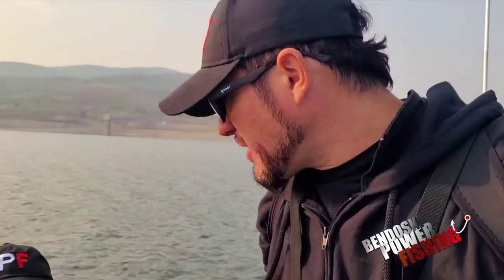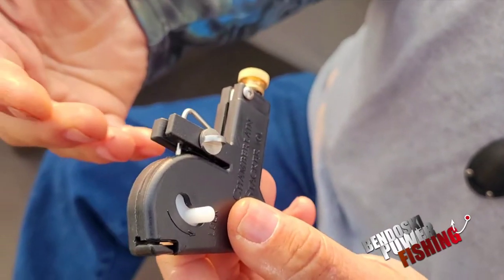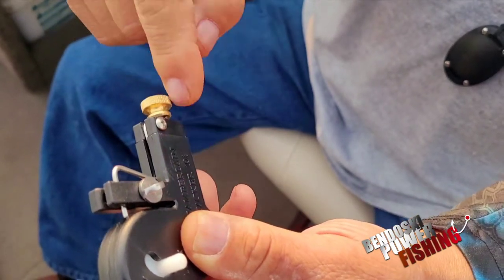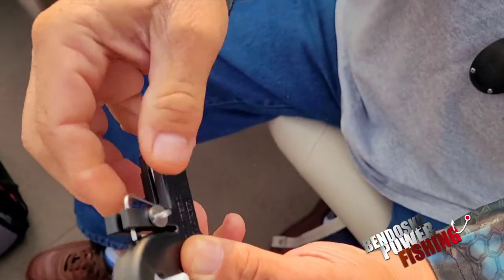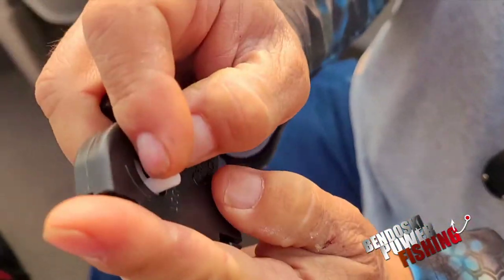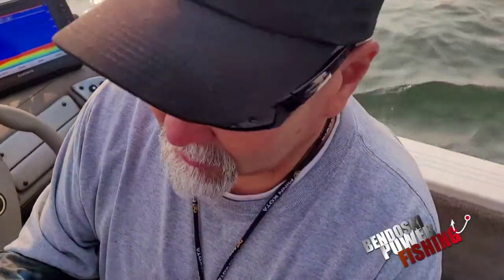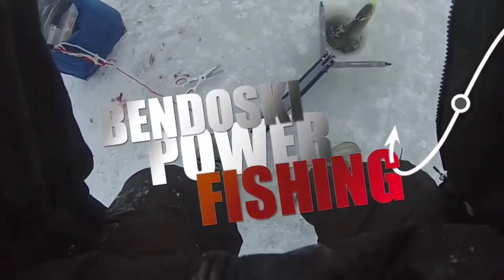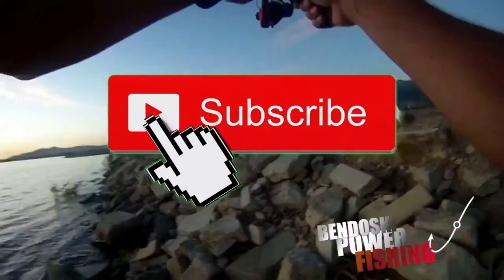Chamberlain Downrigger Release from Northern Strike - Unboxing Overview!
Today we take a look at the Chamberlain Downrigger Release from Northern Strike